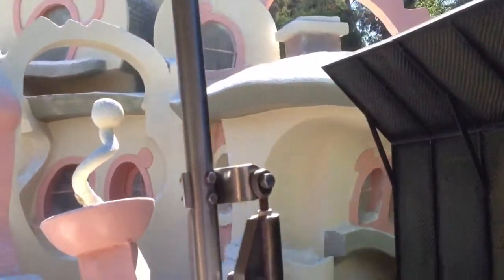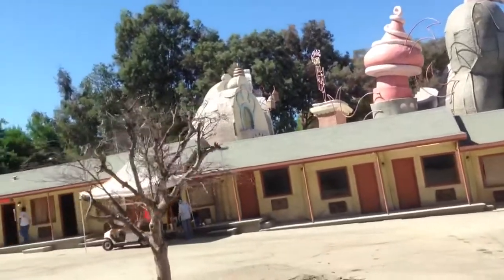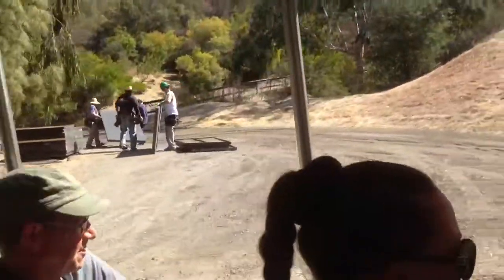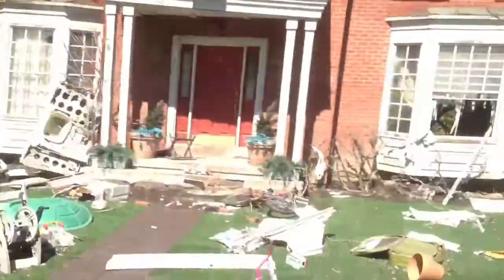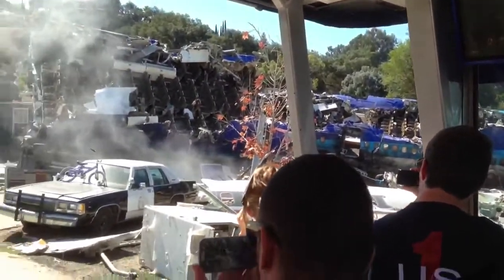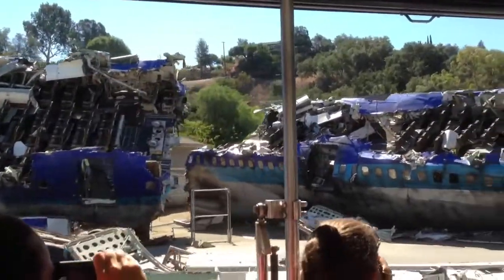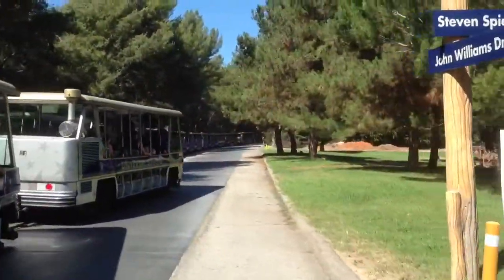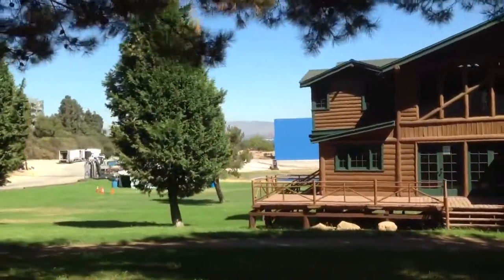экскурсия по юнивёрсал студии-4